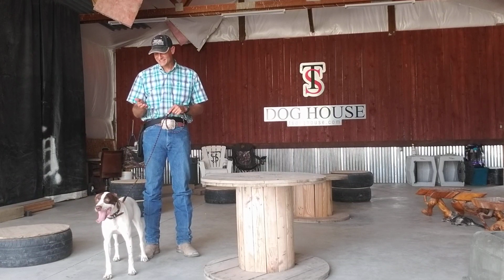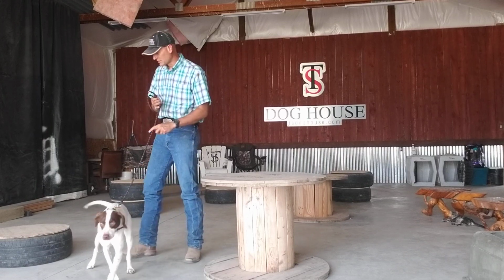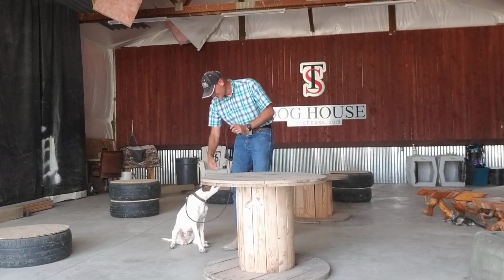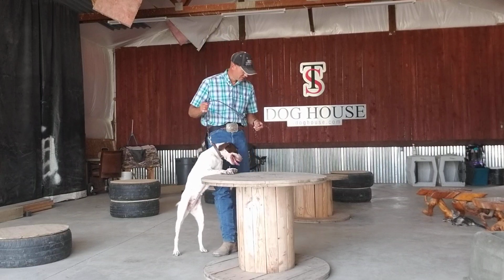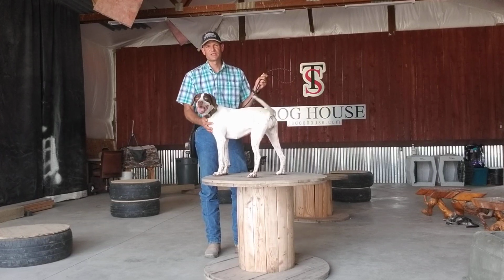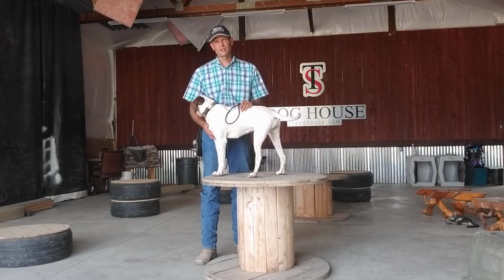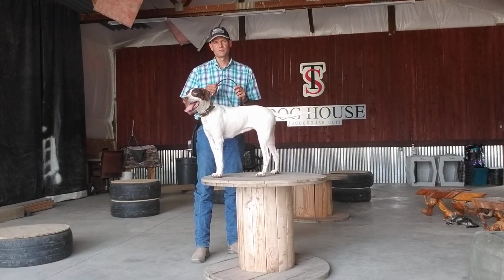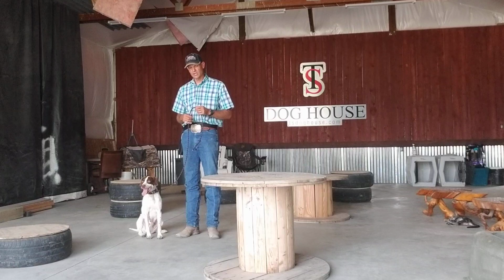Chelsea video 4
Getting on the tall obstacles and learning to sit.